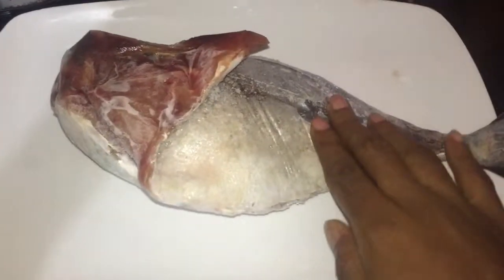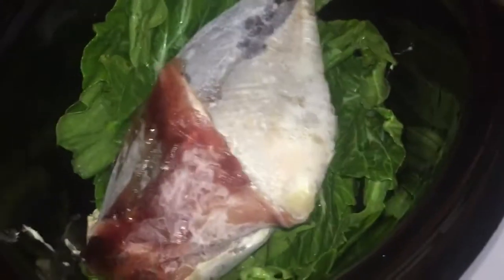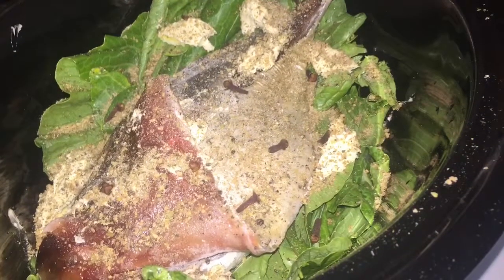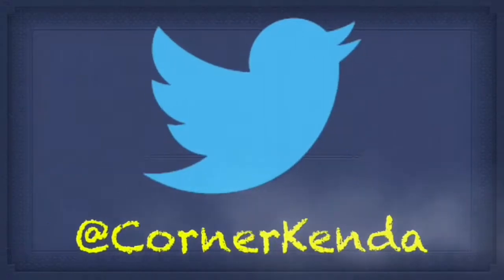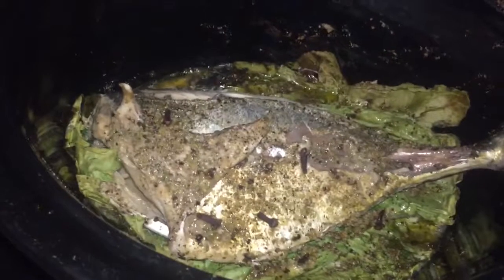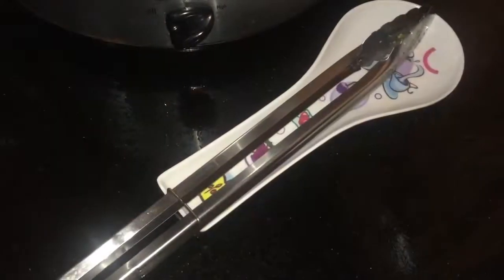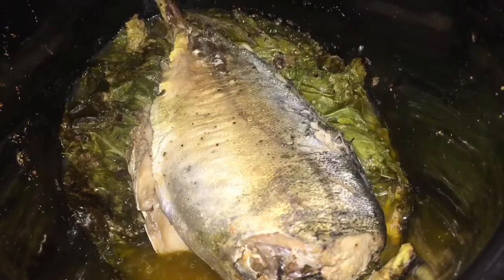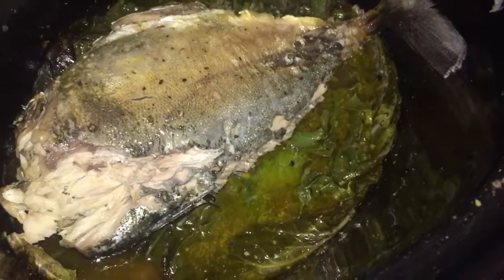urviewsmatters:Steamed Bok choy, pak choi, or pok choi & Fish Link for Clodestwater bottlelink⤵️